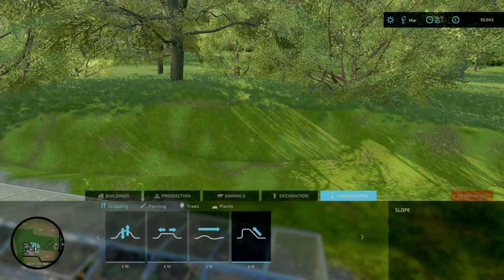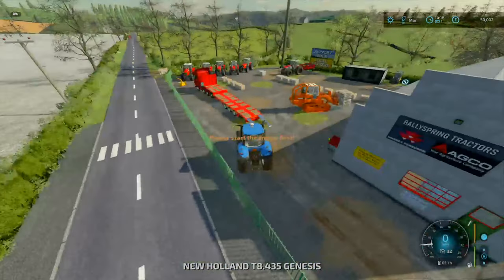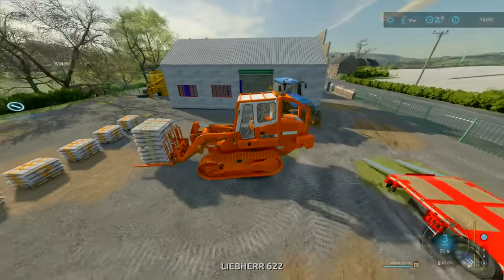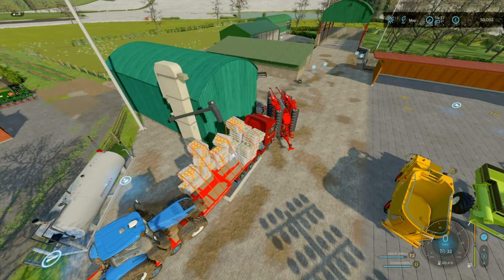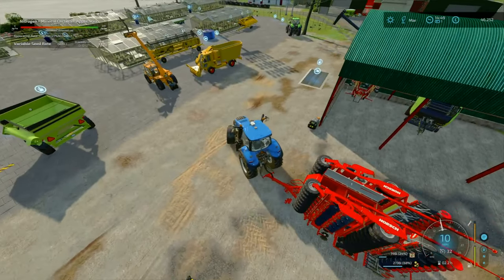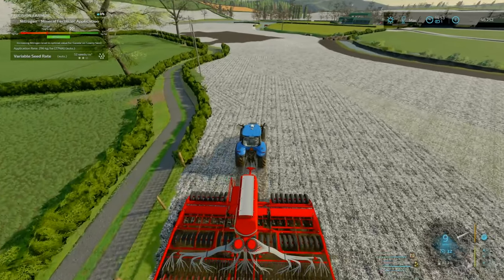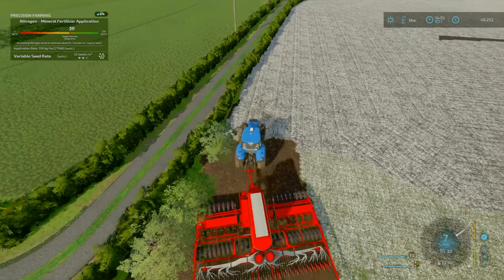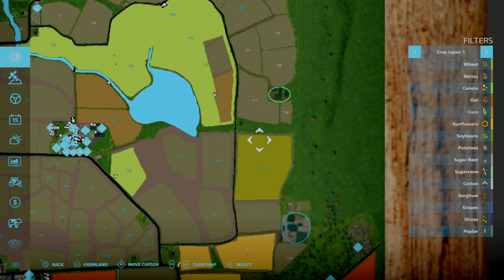I transformed the BGA for Potatoes | BallySpring Dairy | FS22 #21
I transformed the BGA for our Potatoes | BallySpring Dairy | FS22 #21

Welcome back to our BallySpring Dairy Farm. This time are purchasing and transforming the BGA for the addition of more greenhouses to help us with our new potatoe procesing plant.